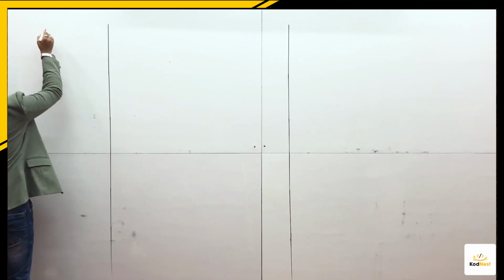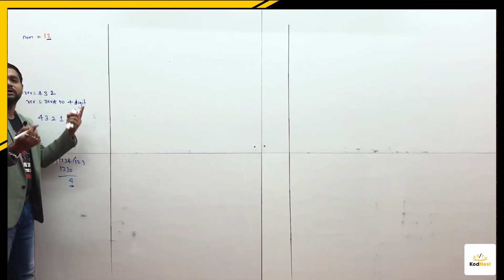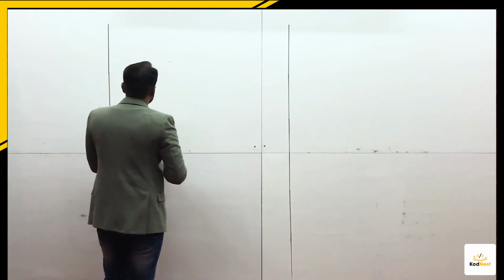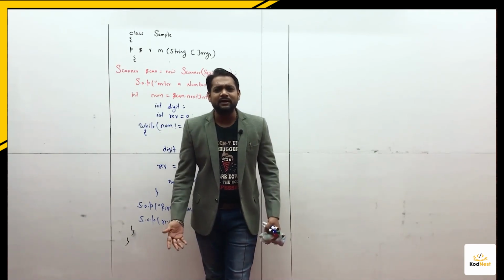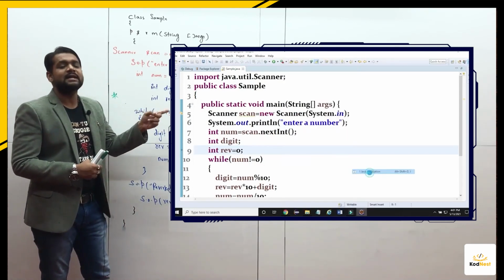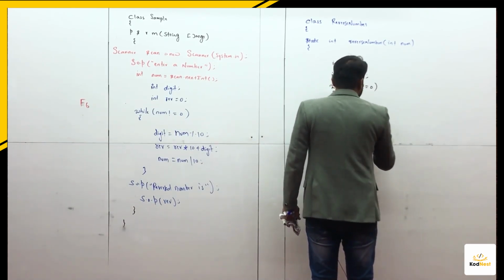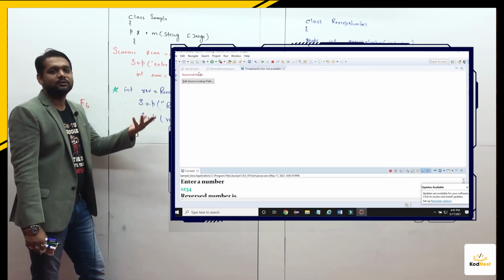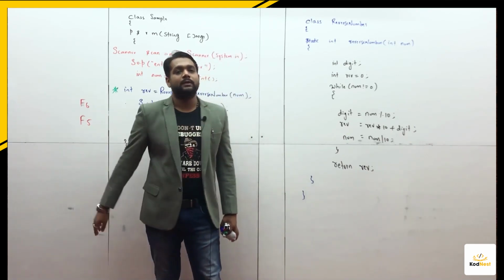Debug Mode in Eclipse